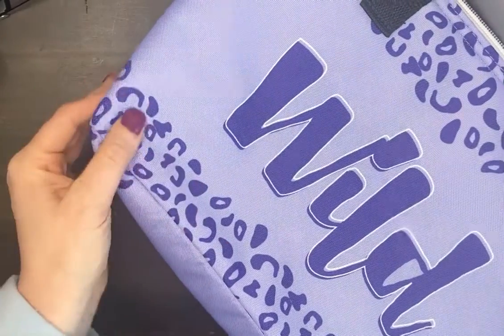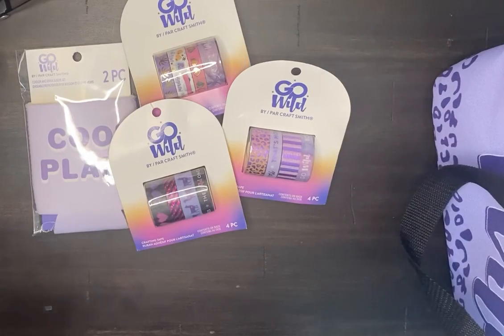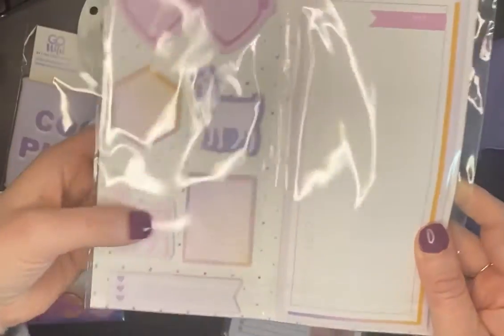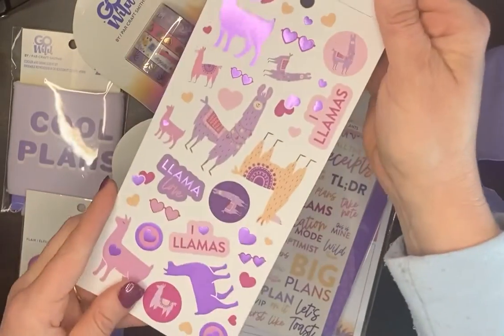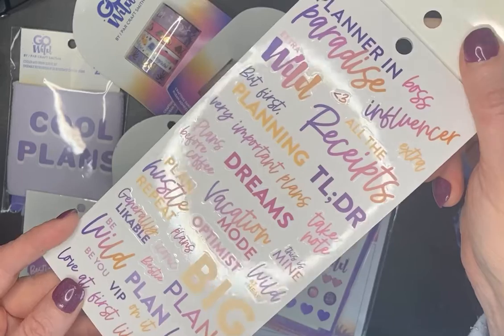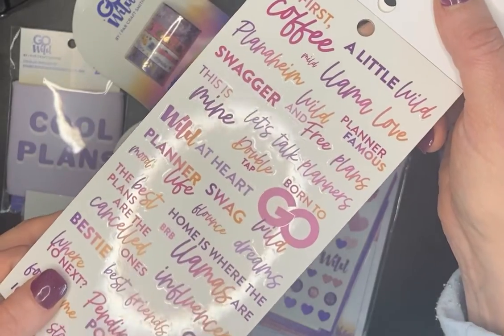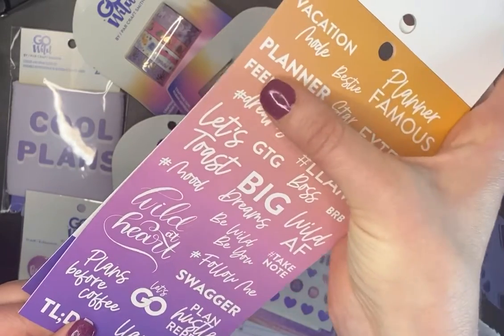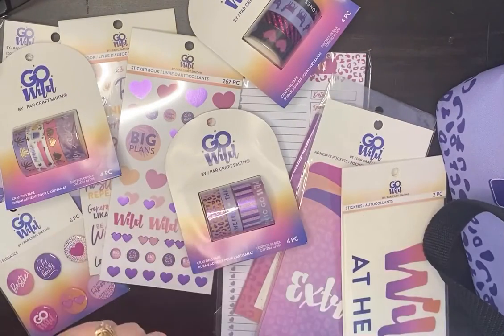Michael’s Go Wild Merch!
Michael’s Go Wild!
With everything Go Wild this year has been postponed til next June. But yes yes I still will be Going Wild for the first time. Sooo excited. And happen to get this stuff for Micheals.